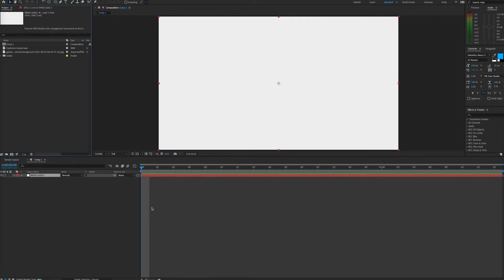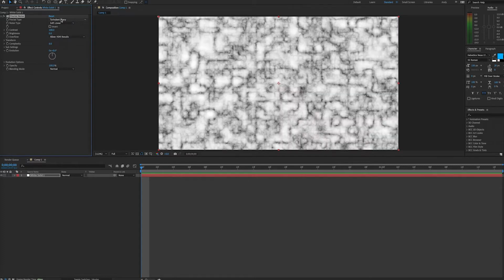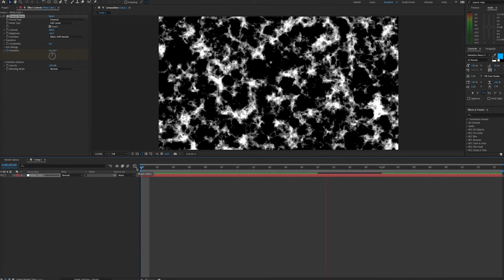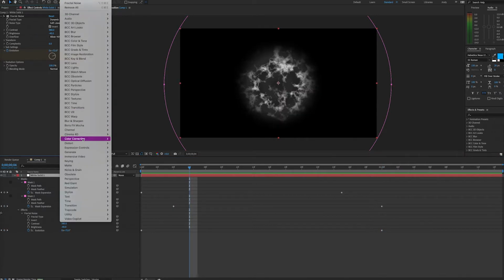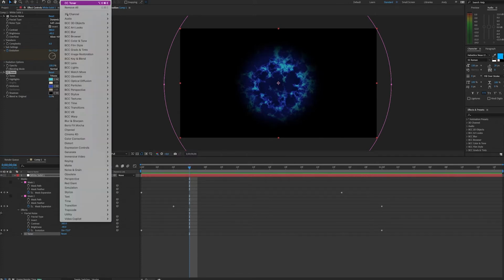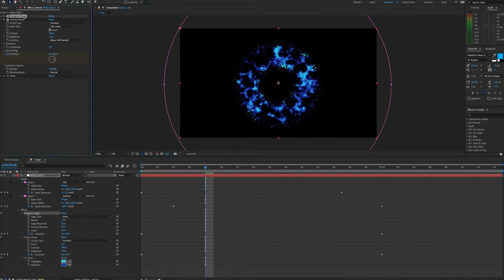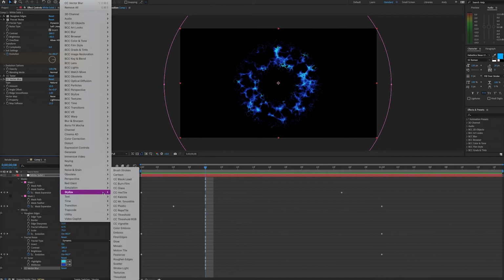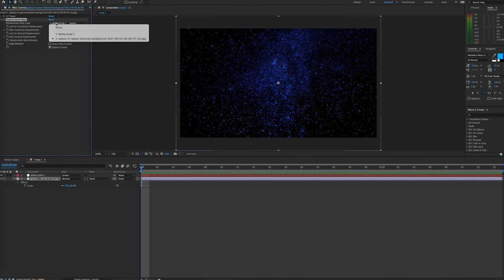After Effects Tutorial - Fractal Noise Energy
You can manipulate super-useful Fractal Noise effect to create an energy wave. This is good for energy impacts and wipes, and also for stylizing clips. For example, you can have this effect cascade down a superhero’s body or a product image.

Let’s begin with a solid, any color, and add the Fractal Noise effect. It’s found in the Noise and Grain effects.

Find the fractal type and noise type that works for you. In this instance, I’m using the Dynamic Fractal Type and Soft Linear Noise Type. I’m also going to invert it so I get more of an energy wave appearance. Next, I’ll bring down the brightness. Let’s also crank up the contrast for this effect. Finally, I’m going to set keyframes for Evolution so we get some nice movement.

In this instance, I’m going to make an energy ball explode outwards. So, I’ll make a circular mask and feather the edges. I’ll keyframe the mask expansion so the energy moves outward. Then, I’ll duplicate the mask, set it to subtract, and alter the expansion keyframes to follow my initial mask keyframes. This will provide an end to the energy effect.

Next, let’s get the color right. Add CC Toner, found under the Color Correction effects, and change the color to your preference.

I don’t like the border of the effect, so I’m going to add the Roughen Edges effect found under Stylize. You can look through the edge types, but in this instance I’ll use Spiky. I’ll also adjust the border, edge sharpness, fractal influence, and scale to personal taste. I’ll also set Evolution keyframes. Move this effect above the Fractal Noise effect.

I think we can help the edges even more by adding the CC Vector Blur from the Blur and Sharpen effects. Just adding a little to the Amount value creates a nice fall off.

Finally, we can add the Glow effect. I’ll set keyframes to make the glow brighter at the initial point of the explosion, and then we can decrease the glow over time.

With the effect complete, we can add a background and sound effect. On the background layer, we can add the displacement map effect. Choose the layer with the fractal noise as the displacement map layer, and be sure to select Effects and Masks instead of Source to control the displacement. We’ll just add a little displacement based on luminance. We must also set our Fractal Noise layer to Screen so we can eliminate the black parts from showing in our energy pattern.

Enjoy this efficient way to create an energy-like effect that has many uses and customizations for your After Effects projects.